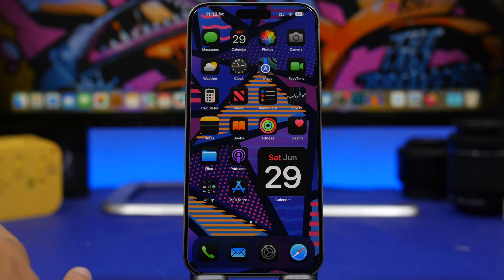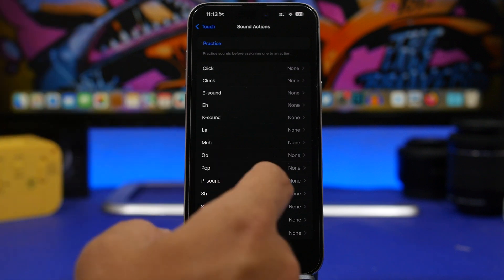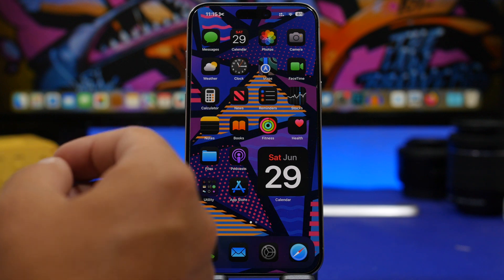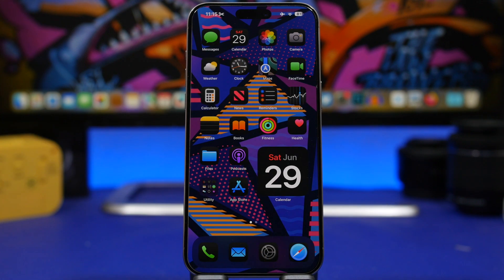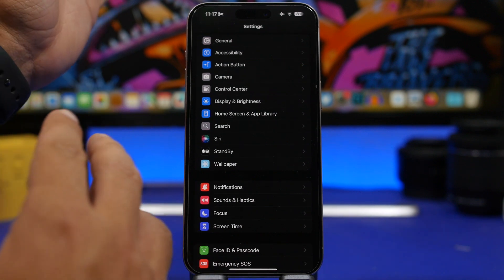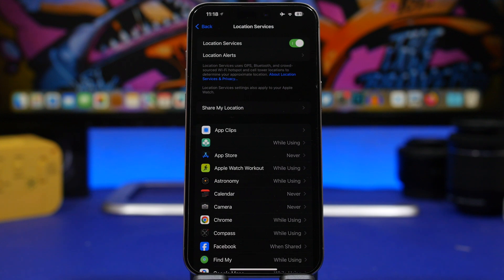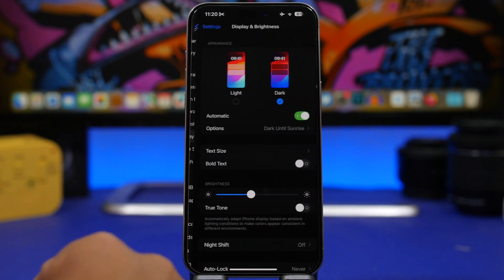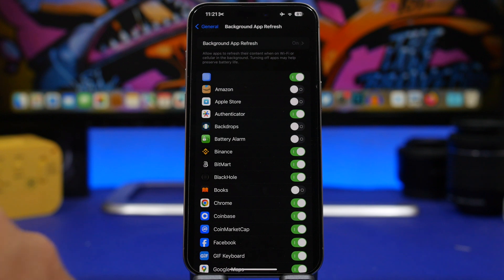iOS 18 Beta - How To FIX Battery DRAIN on iPhone!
iOS 18 beta has recently been released with new features and changes. iOS 18 beta brings new features and changes but you might not get the best battery life. So in this video I will show you how to fix battery drain on iOS 18.

New on iOS 18 0:00
Lock Screen 3:15
Home Screen 3:42
Important Settings 4:37